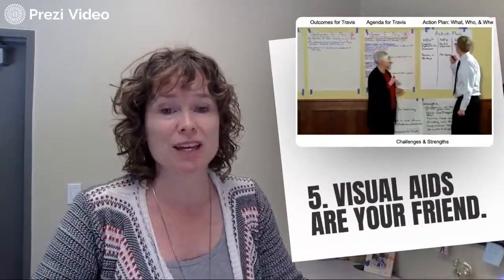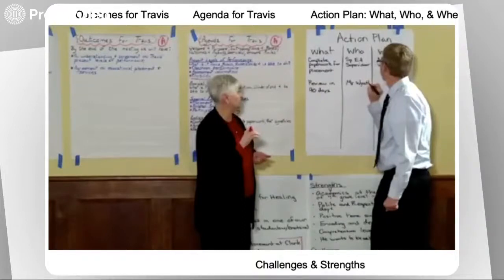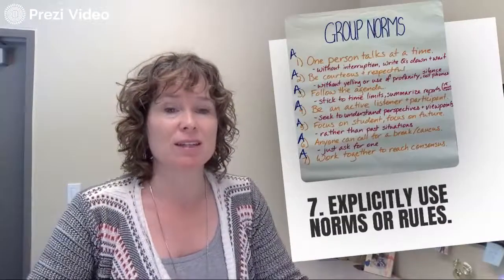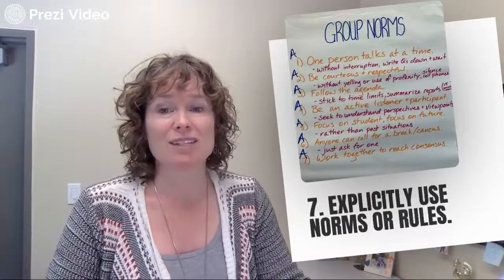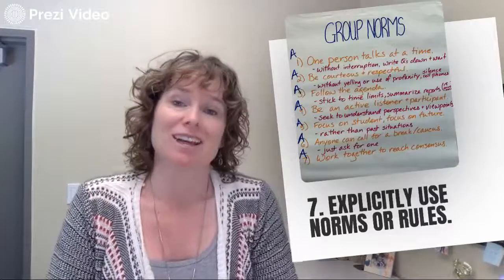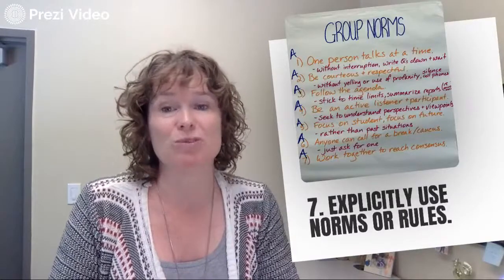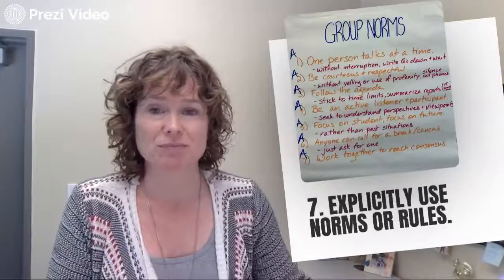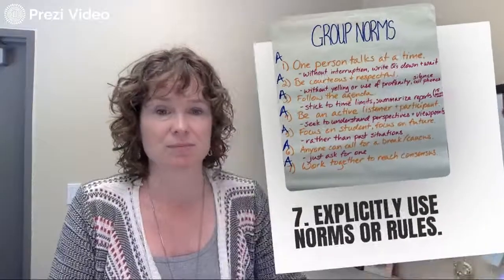Top 10 tips to Avoid Difficult IEP Meetings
Sonoma County/Charter SELPA presents:

Top 10 Tips to Avoid Difficult IEP Meetings - Promoting Collaboration and Productivity.

Presented by SELPA Program Specialist Suzanne Tribbey